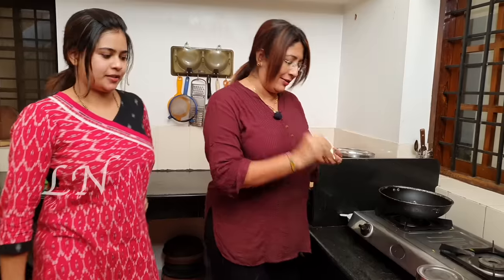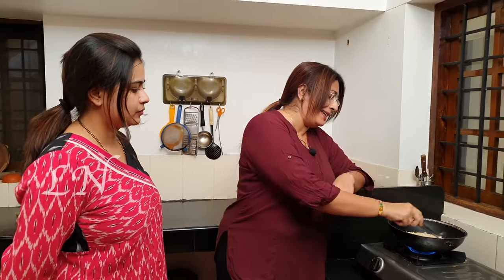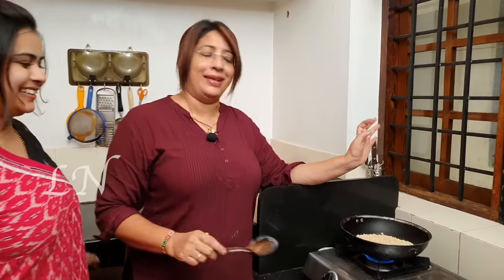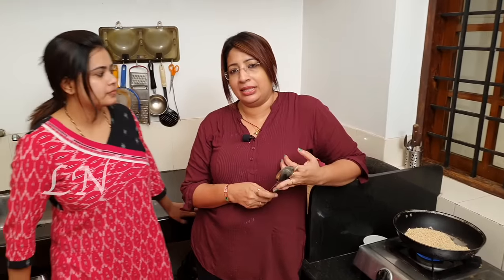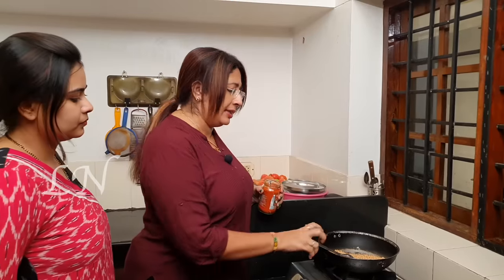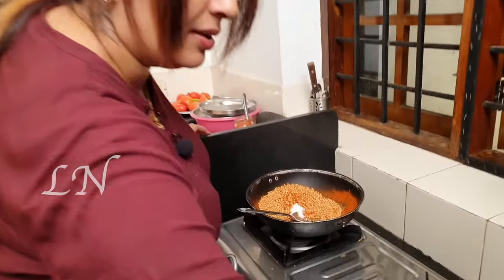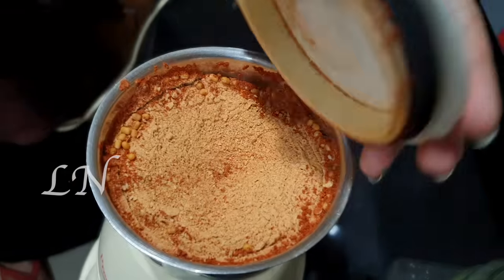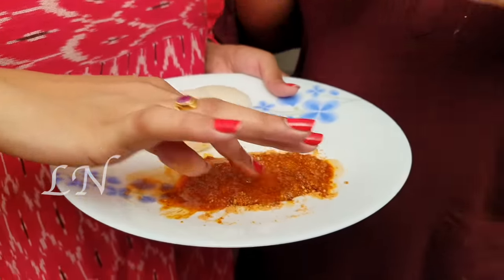Easy Milagai Podi Recipe || Idli And Dosa Podi || എളുപ്പത്തിലൊരു ഇഡ്ഡലി പൊടി || Lekshmi Nair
Hello dear friends, this is my Sixteenth Vlog. Hope you will all enjoy this video. In this video, I have demonstrated the simplest way to make tasty  Milagai Podi (Idli And Dosa Podi) using only 2 ingredients.

Ingredients:-
1. Urad Dal- 1 Cup
2. Kashmiri Chilli Powder- 1 Tbs (Heaped)

Preparation:-
Happy Cooking :)